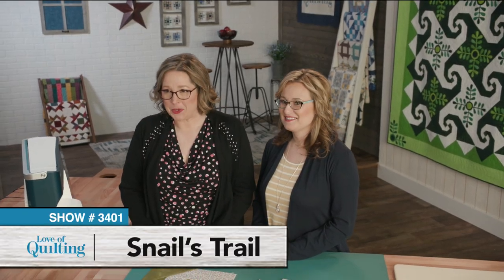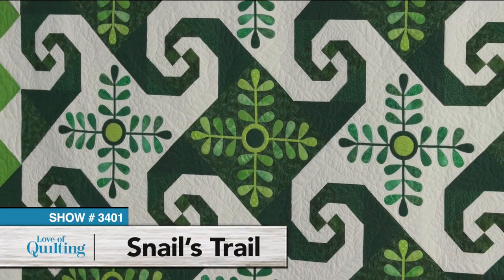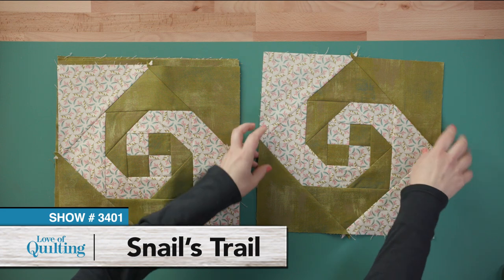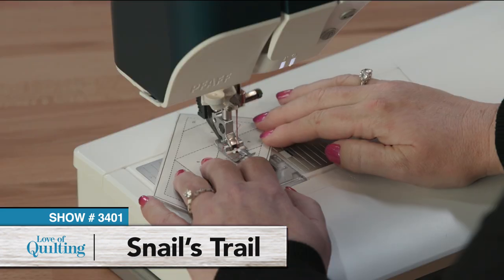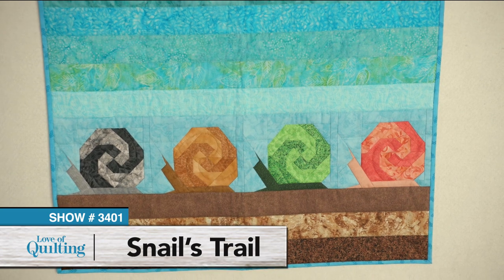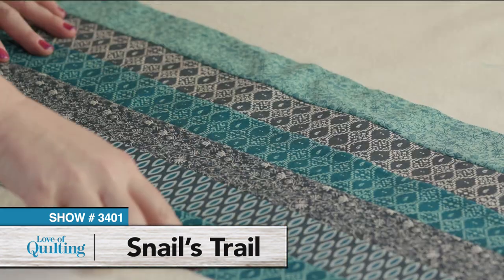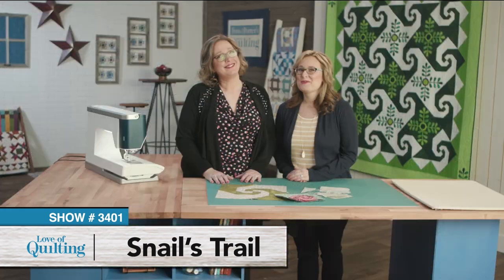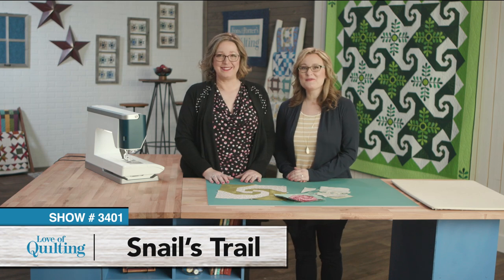LOQTV 3401 – Snail’s Trail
Love of Quilting TV Episode 3401: A classic, spiraling quilt block, the Snail's Trail block is the star of this show! Sara Gallegos works through multiple construction methods—including classic piecing and foundation piecing—to inspire your patchwork play. In addition, Sara explores extra design options for showcasing your block, including wool appliqué and quilt-as-you-go!